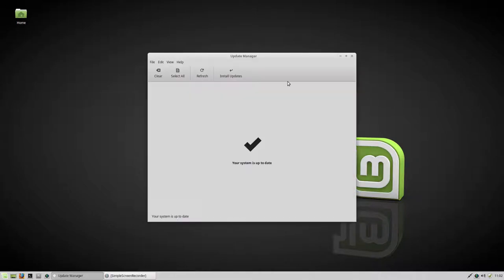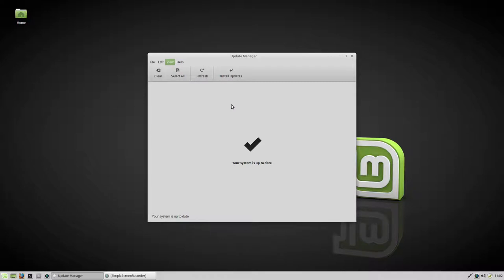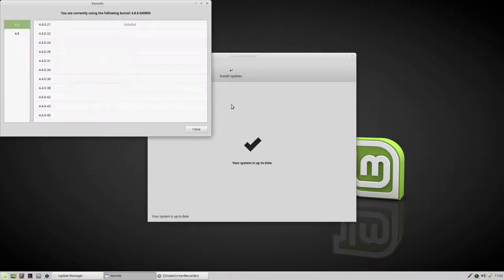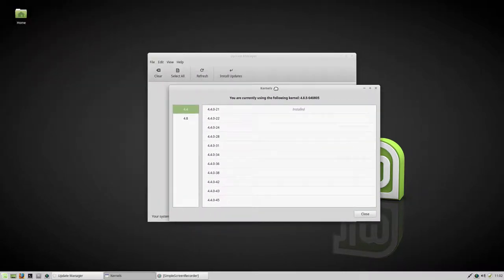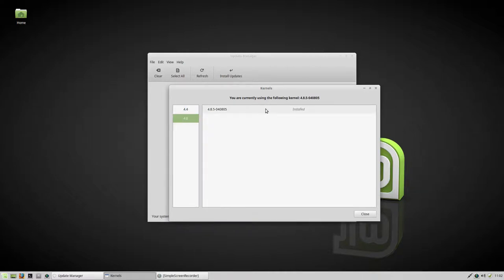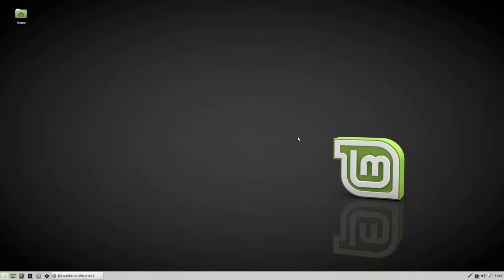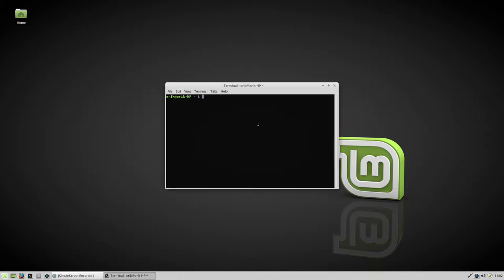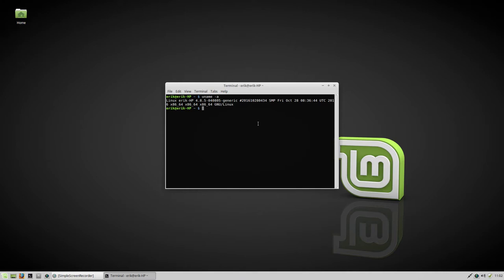linux mint 18 xfce 3 latest kernel installed or not - where to check